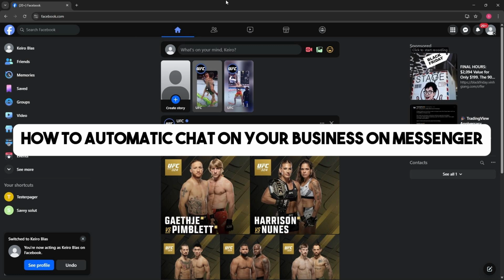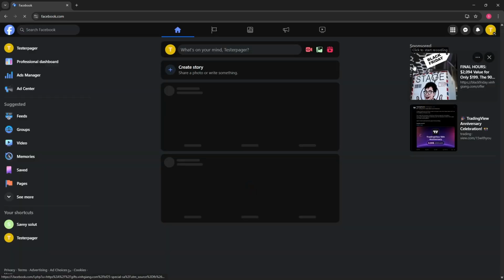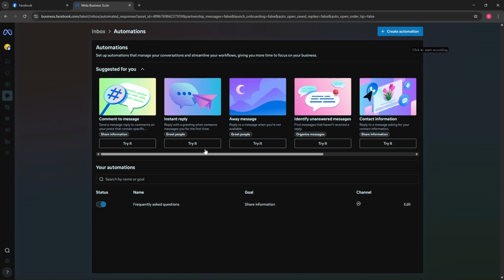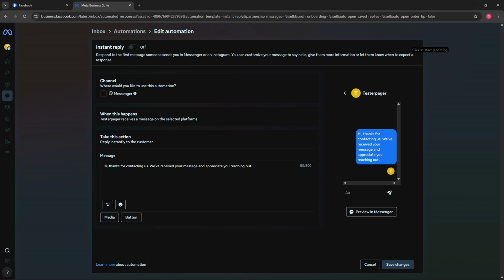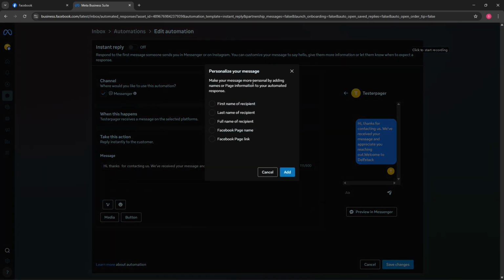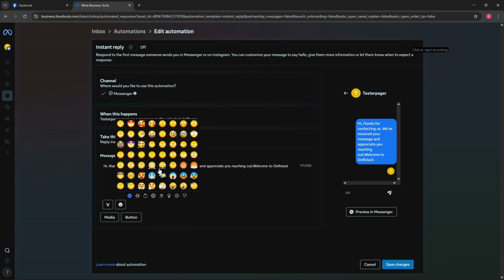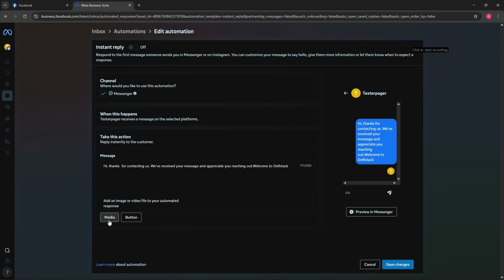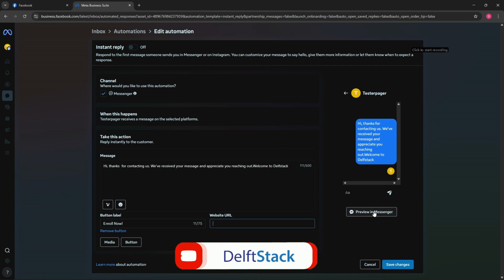How to Set Up Automatic Chat on Your Business Messenger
Welcome to Delf Stack! In this tutorial, we'll show you how to automate chats on your Facebook Business Messenger using the Meta Business Suite. This feature is perfect for responding instantly to customers, improving engagement, and boosting sales with personalized messages.

🔹 What You'll Learn in This Video:
✅ How to access your business page and Meta Business Suite
✅ How to set up automated instant replies on Messenger
✅ Personalizing automated messages with names, page info, and emojis
✅ Adding images, videos, or buttons to your automated responses
✅ Tips to make your business messaging more interactive and professional

📌 Timestamps ⏱
00:00 - Introduction
00:11 - Accessing your business page
00:32 - Redirecting to Meta Business Suite
00:44 - Navigating to the Inbox and Automations tab
00:54 - Setting up instant replies on Messenger
01:14 - Customizing your automated message
01:37 - Adding personalization, emojis, and multimedia
02:01 - Adding buttons with website links
02:09 - Saving changes and previewing the automation

Automating your Messenger responses saves time and ensures your customers receive instant replies 24/7. This tutorial helps you set up professional, personalized, and interactive automated messages to enhance customer experience and increase engagement.